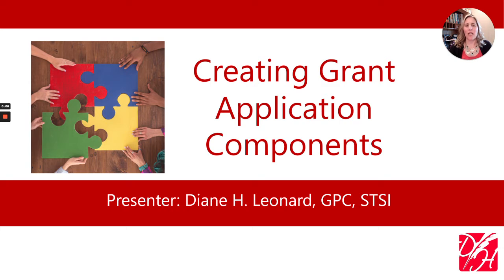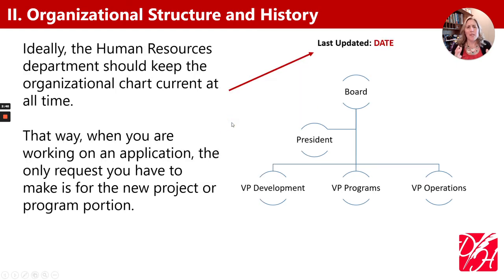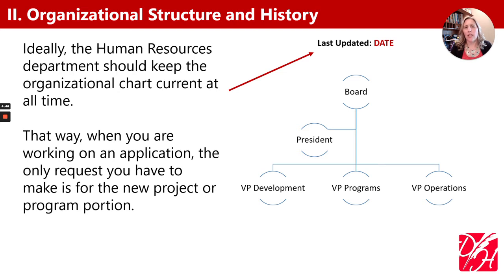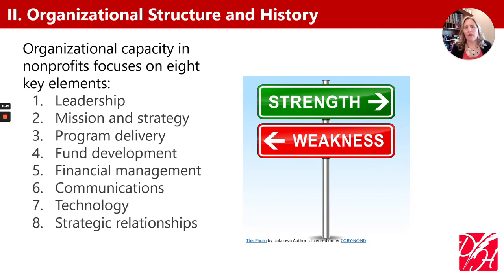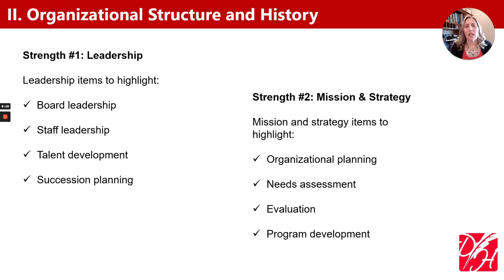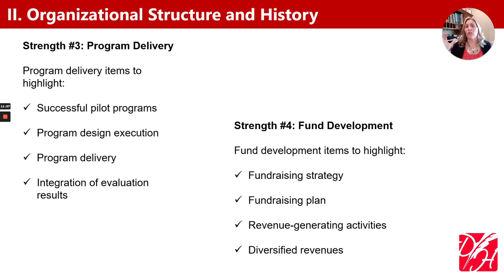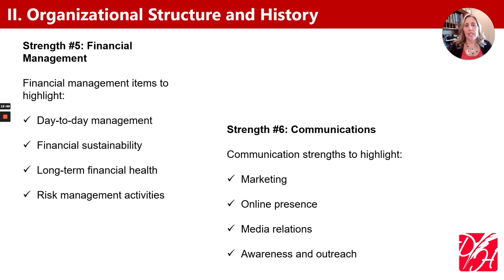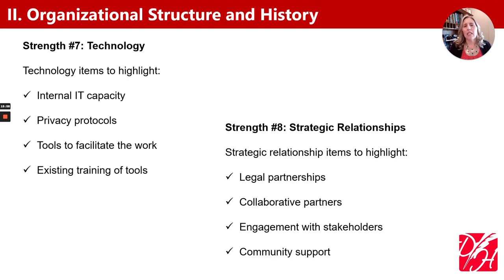Module 1: Creating Grant Application Components - Organizational Structure and History